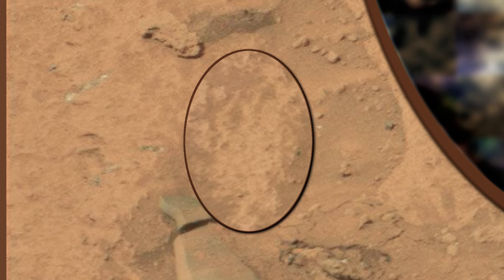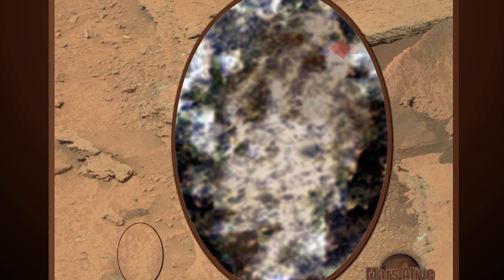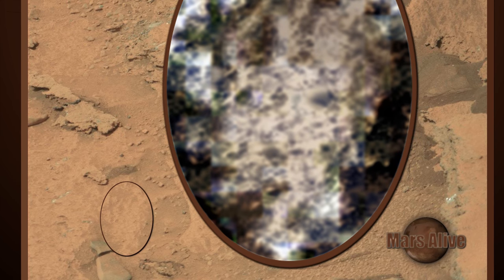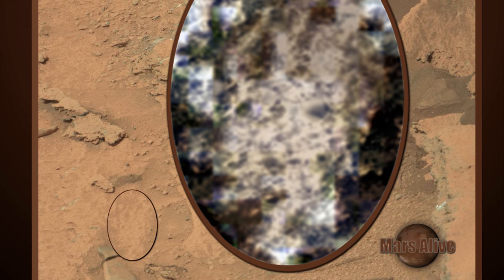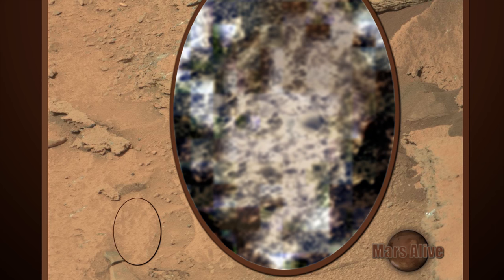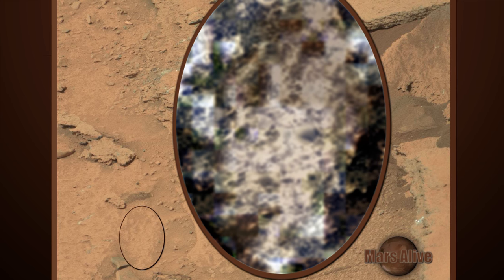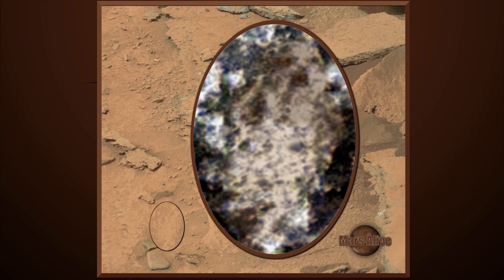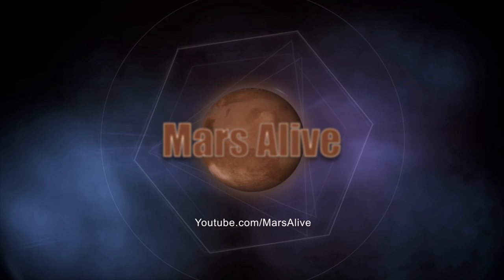Female Human Face on Mars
This is an old discovery I made and at that time I was not keeping the original RAW images, when I do find it, I will add it here in the description box below.